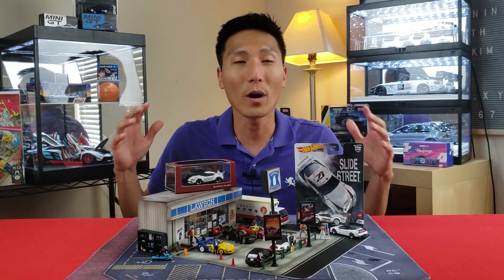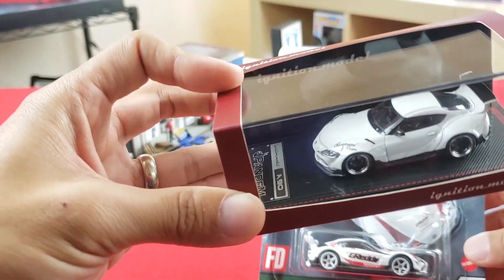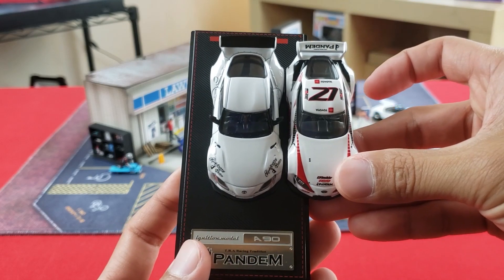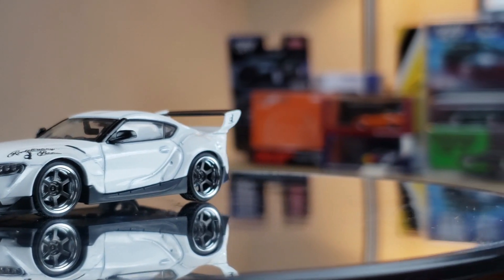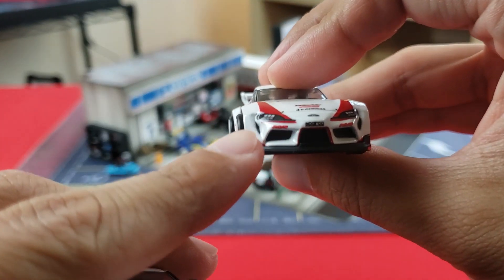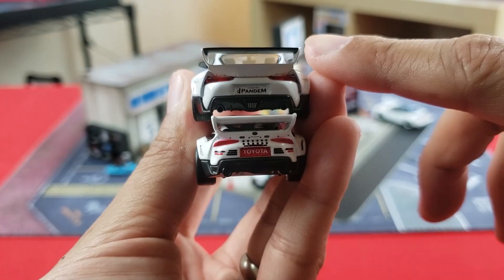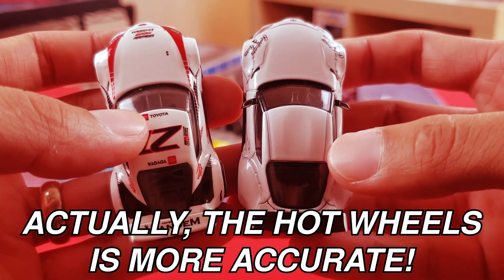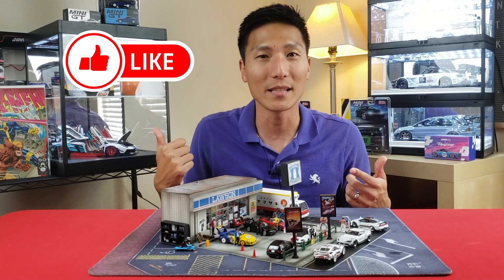1/64 Ignition Model 🆚 Hot Wheels Premium - Toyota GR Supra Pandem Die cast Model Cars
James here to do a comparison between IGNITION MODEL and HOT WHEELS!  Two big name brands in their own respective industries but let's see what makes them SO different and maybe the same!

The goal is to see HOW much of a difference there is between the two when it comes to these two brands and NOT as a direct comparison.

🗒️ EPISODE NOTES 🗒️

About:
In this video, James is comparing Ignition Model and Hot Wheels differences when it comes to their presentation, differences in cast and more!